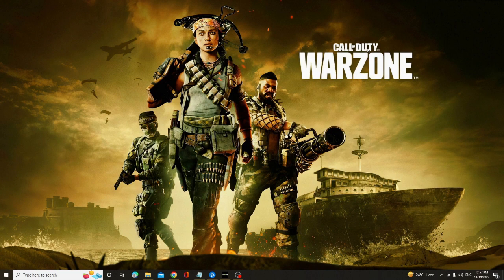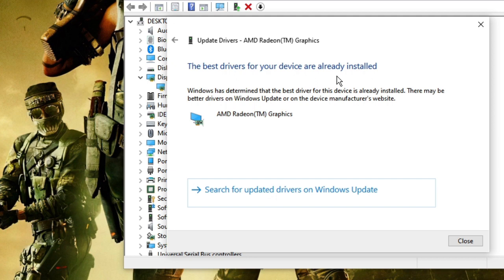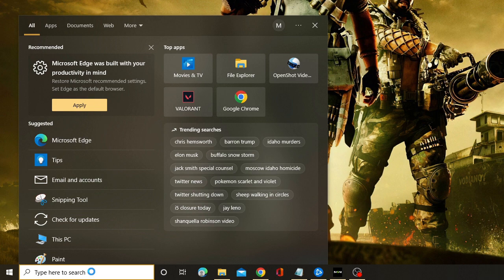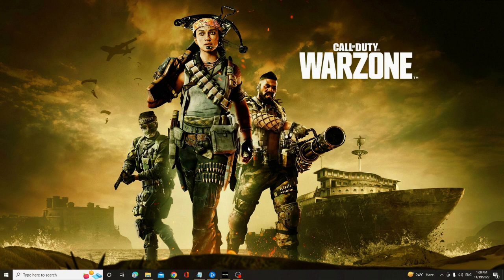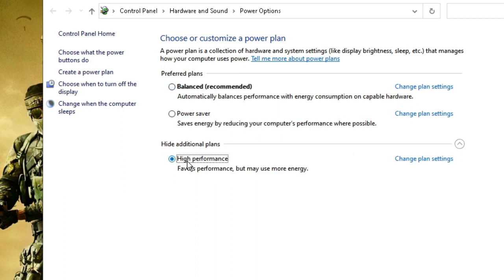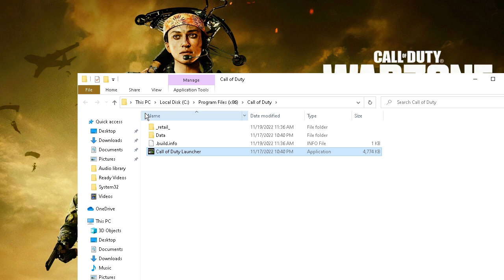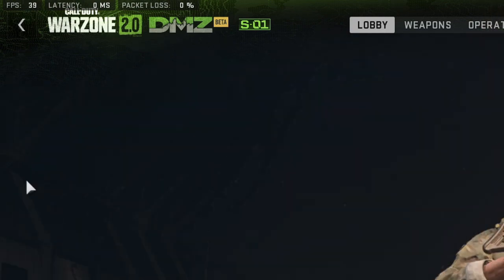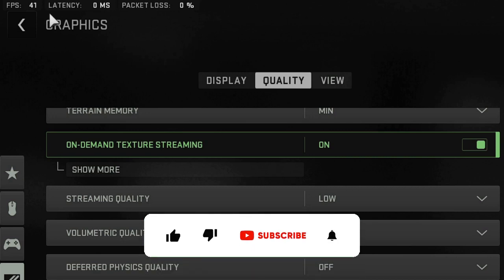Best PC Settings to Increase Warzone 2.0 FPS - (Ultimate FPS Increase)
Apply these 5 settings to increase the FPS in the COD MW2 game.

Timestamps
00:00 - Explanation
00:17 - Update Graphic Driver
01:18 - Enable Game Mode & Disable Xbox Game bar
01:48 - Run Disk Cleanup
02:50 - Choose Adjust for Best Performance
03:28 - Choose High-Performance Plan
04:06 - Set Warzone 2.0 to High-Performance Graphics
05:20 - Set Warzone 2.0 Graphic settings to Performance

☑ Watched the video!
☐ Liked?

How to get better FPS in Warzone 2?
How do you get high FPS in Call of Duty warzone?
How do I get more than 60 FPS in warzone?
How many FPS should I get in warzone?
How do I increase my FPS on warzone?
How do I get Warzone 2.0 on my PC?
warzone 2 show fps
best settings for warzone 2.0 ps5
best settings for warzone 2.0 ps4
warzone 2 low fps reddit
warzone 2.0 settings ps4
warzone 2 best settings ps5
best settings for warzone 2.0 controller
warzone 2 fps reddit